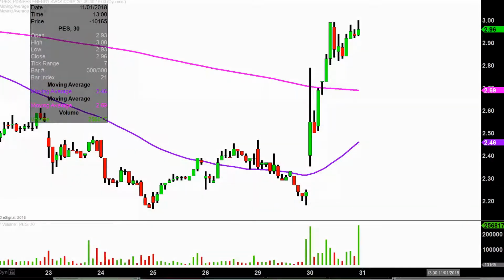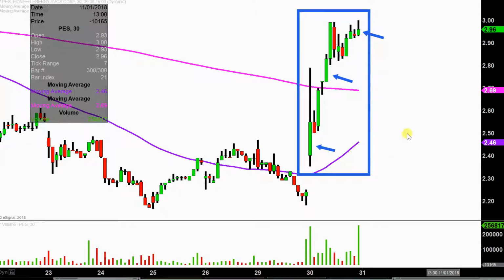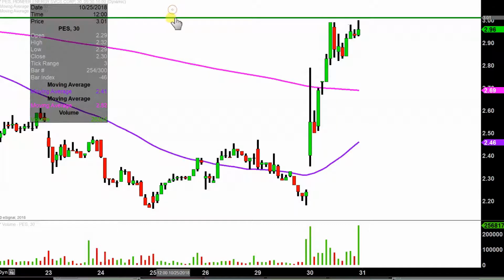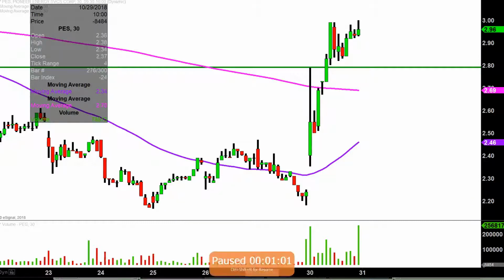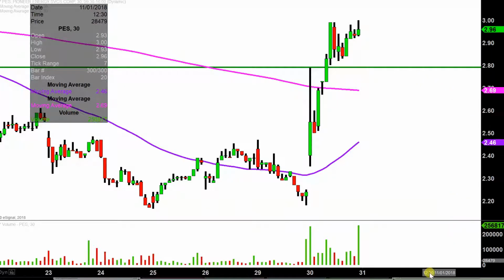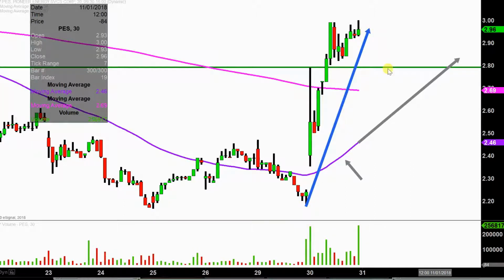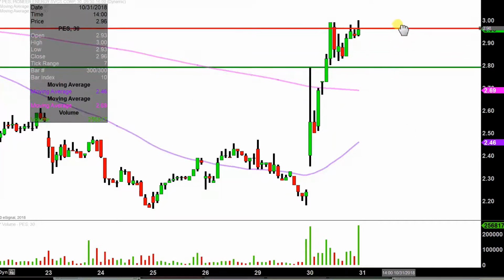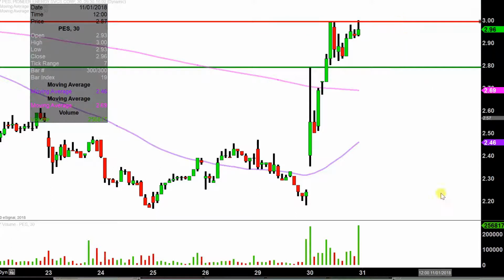Pioneer Energy Services Corp. - PES Stock Chart Technical Analysis for 10-30-18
Learn how to read stock charts and identify technical patterns as ClayTrader does a quick stock chart review on Pioneer Energy Services Corp. (PES).